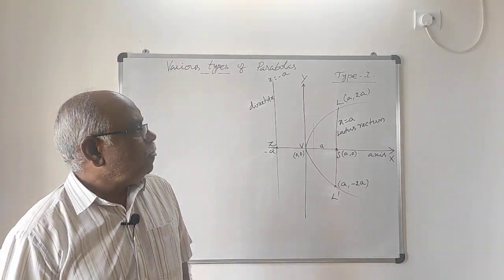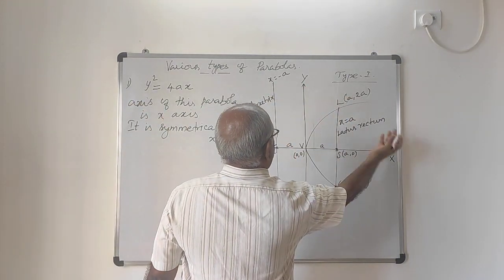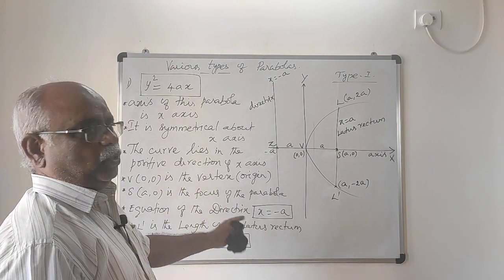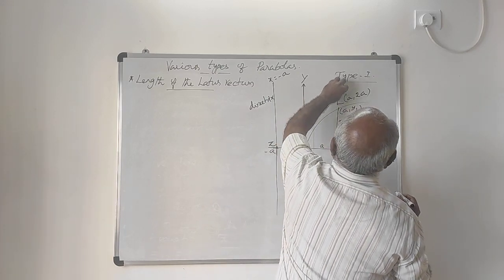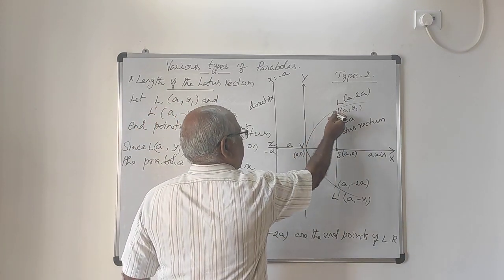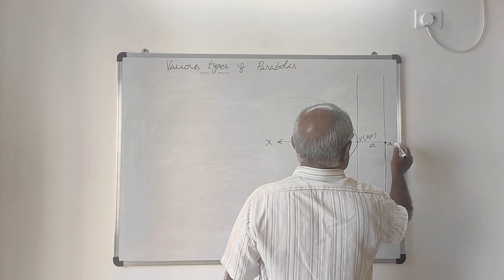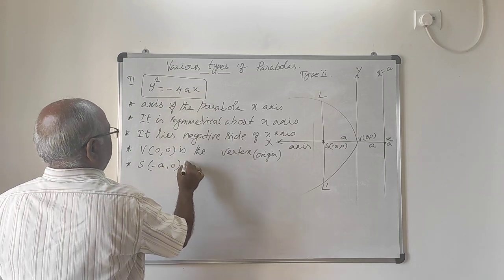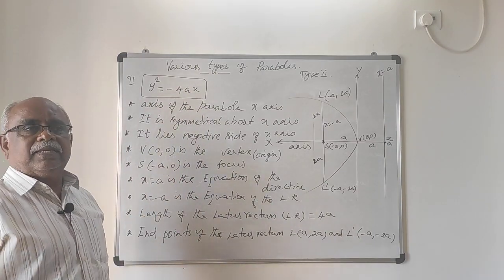XII Maths-EM V9 Various types of parabolas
In this video various types of parabolas are discussed. Those diagrams also explained.